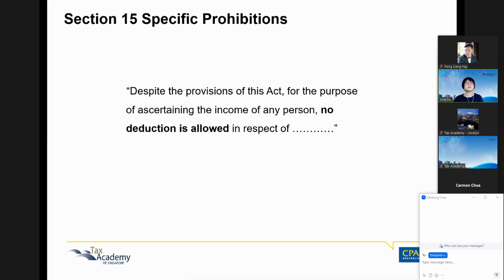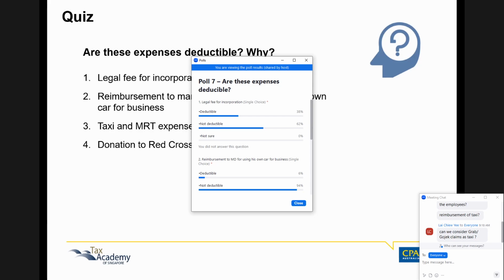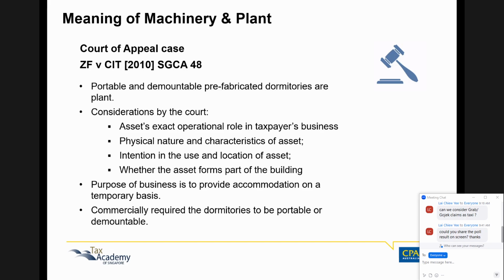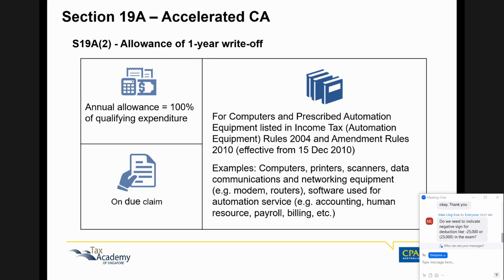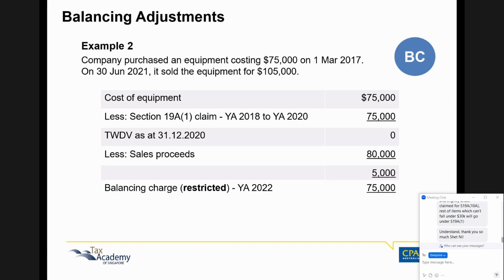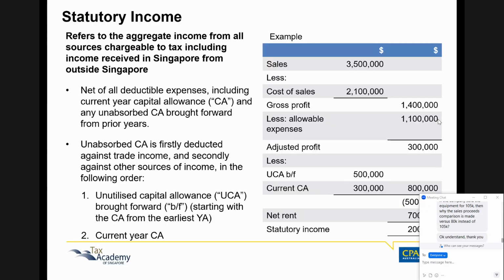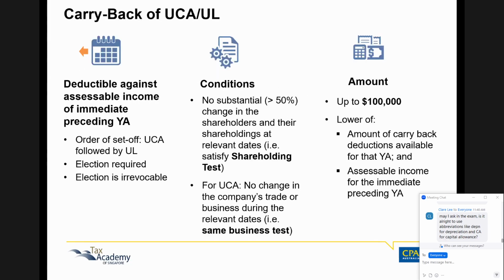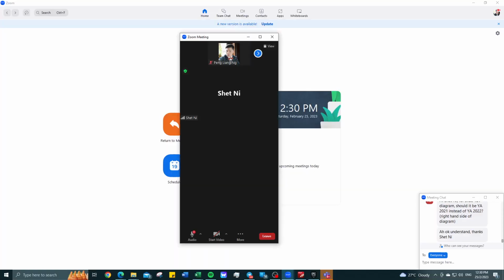CPA Australia Tax Lesson 2